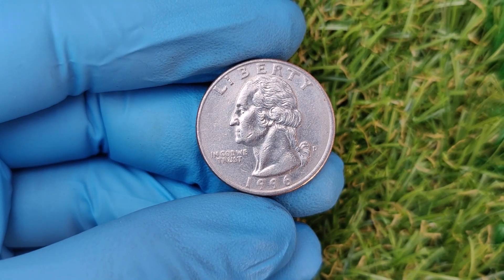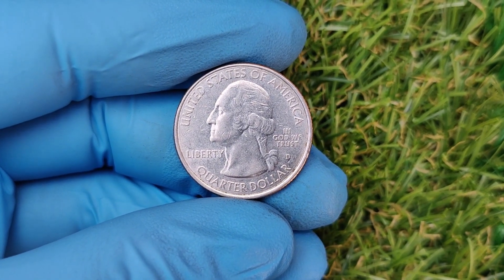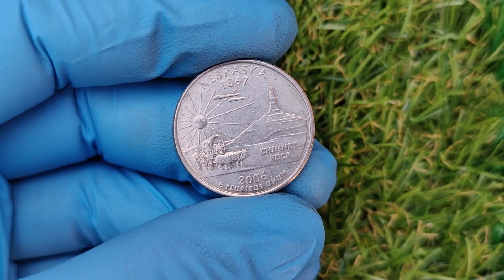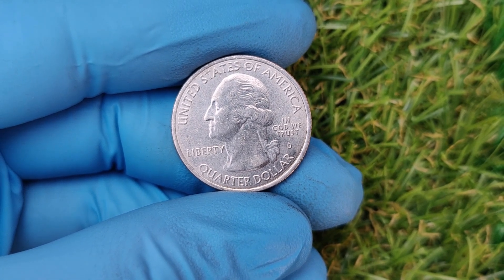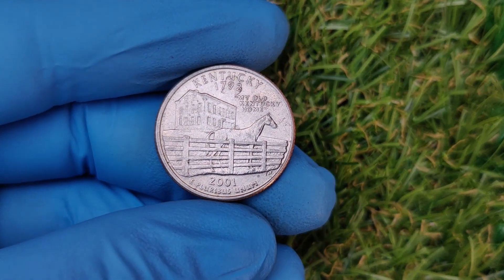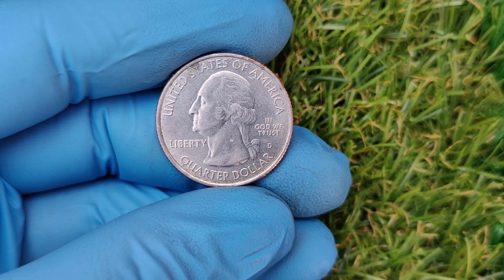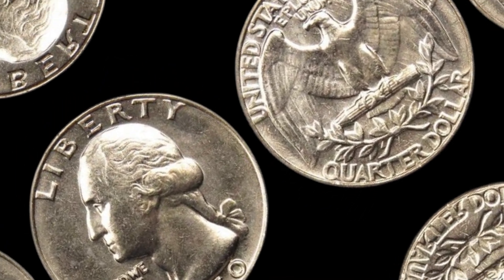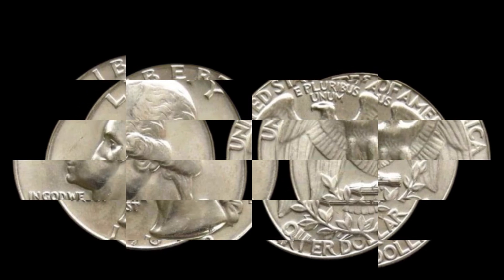RETIRE IF YOU FIND THESE VALUABLE QUARTER DOLLAR COINS WORTH MILLIONS!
Did you know that some U.S. quarter dollar coins could be worth a fortune? In this video, we reveal the most valuable quarters you need to watch out for—some worth millions of dollars! 🤑

From rare minting errors to limited-edition releases, these hidden gems could be hiding in your pocket change or coin collection. Learn how to identify these rare coins, their history, and what makes them so valuable. Don’t miss this chance to turn your spare change into a life-changing payday!